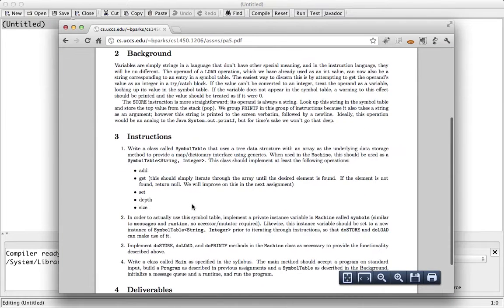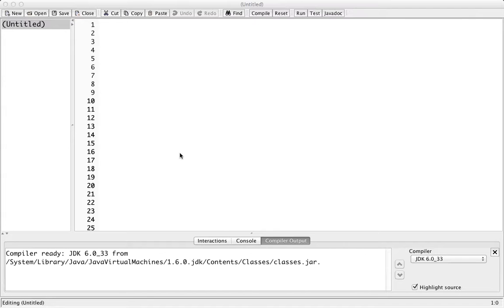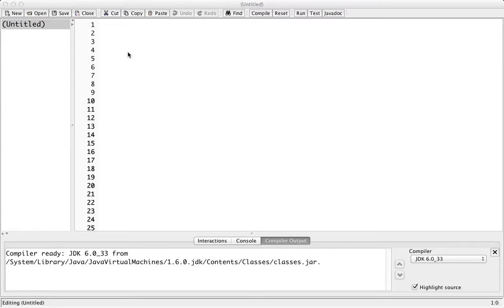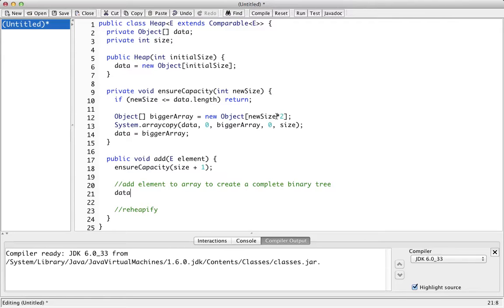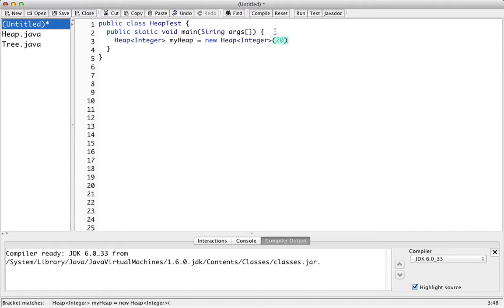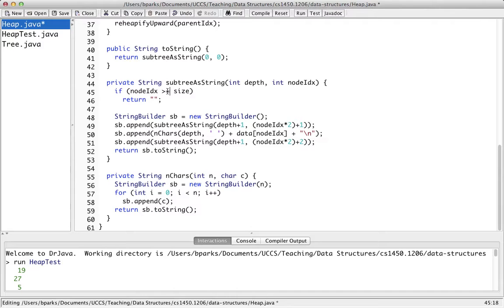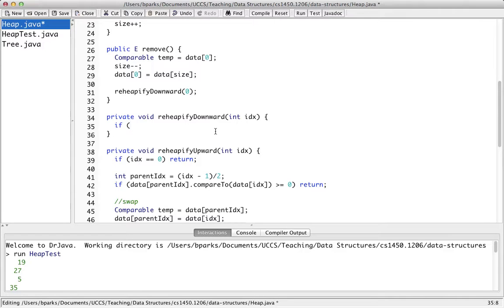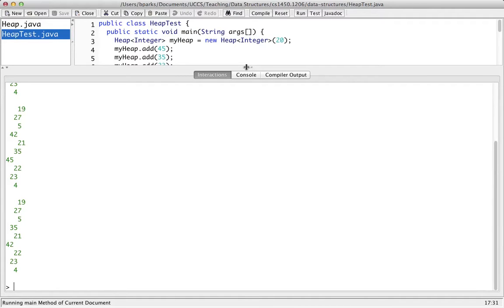Heaps and B-Trees | Data Structures (Java) 10